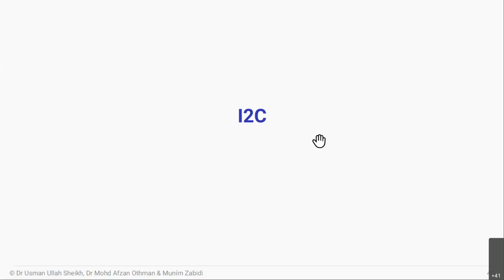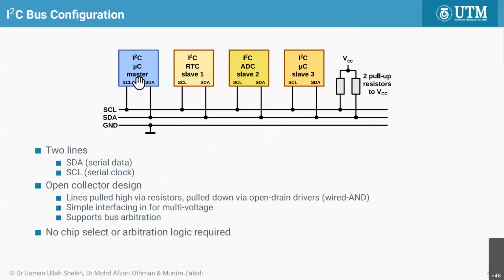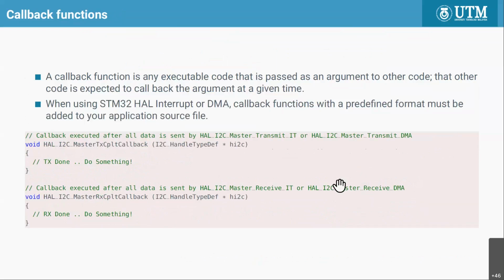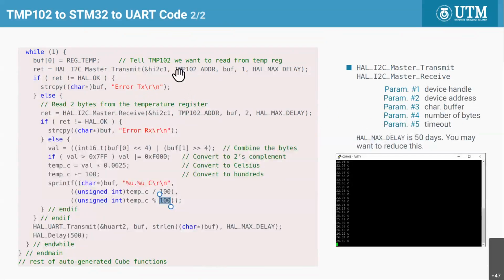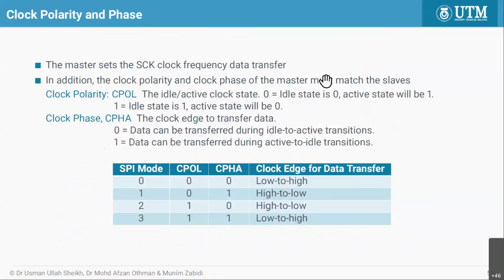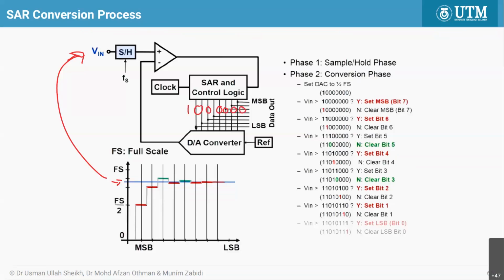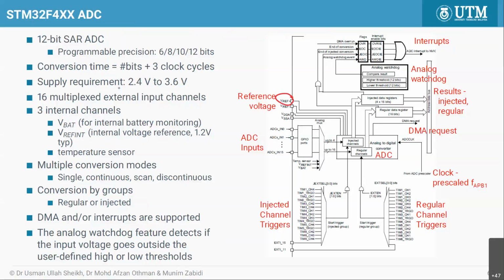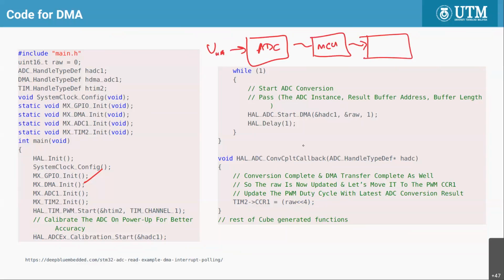I2C SPI ADC Interfacing